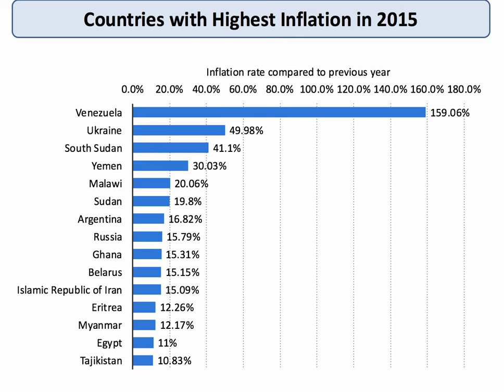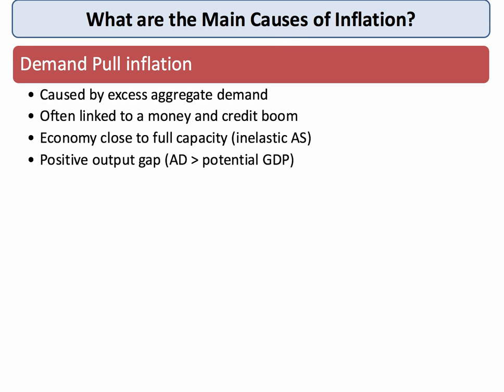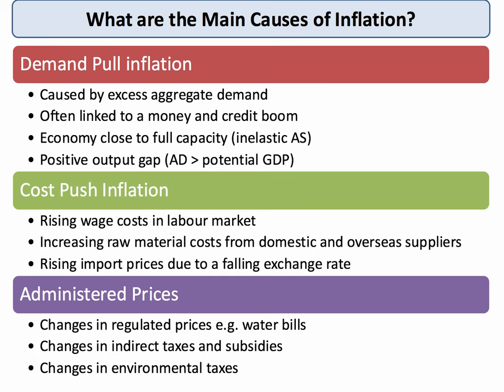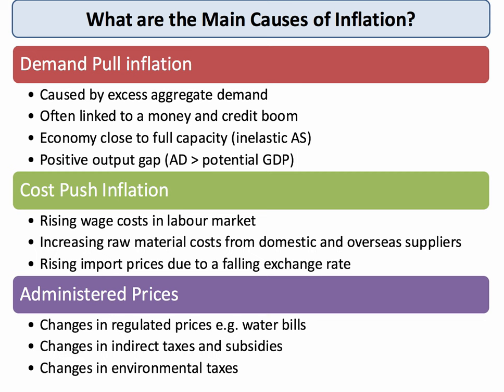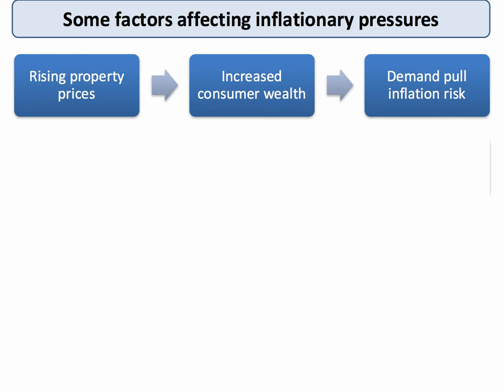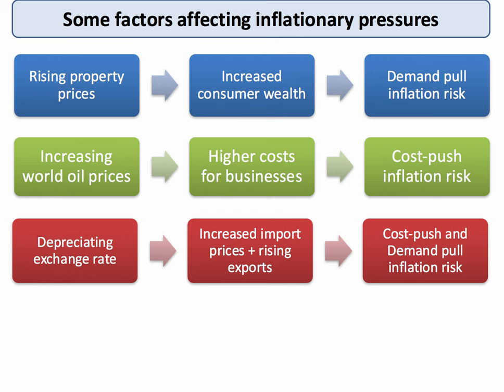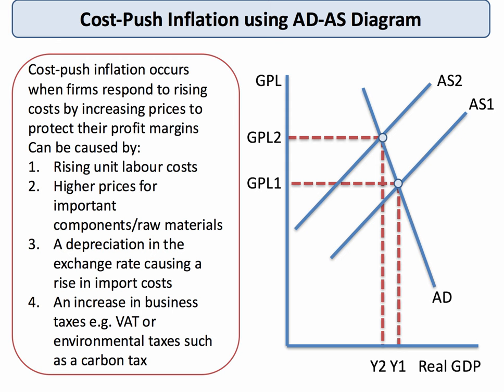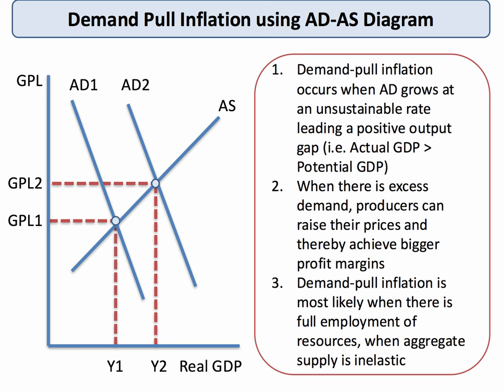Causes of Inflation I A Level and IB Economics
This revision video looks at the causes of demand pull and cost push inflation in an economy.